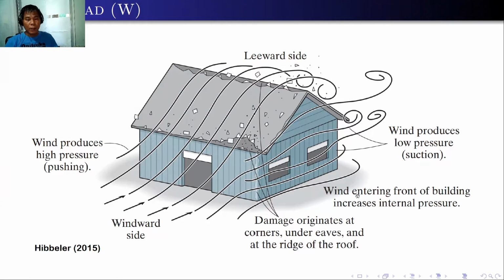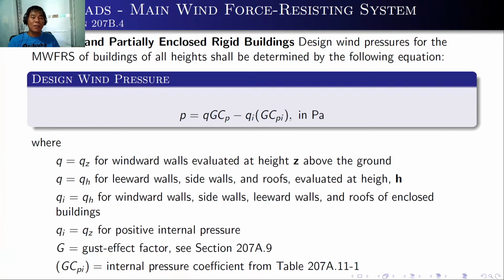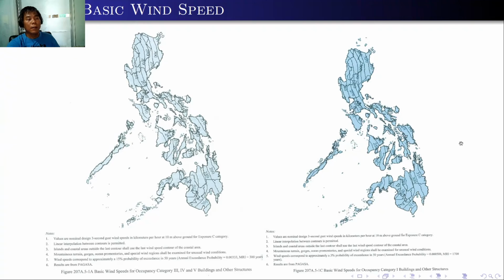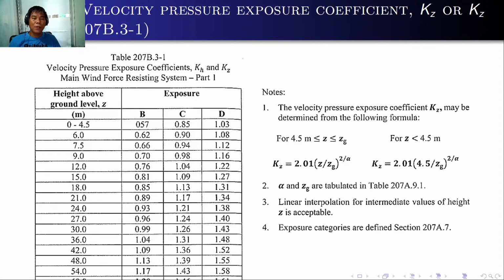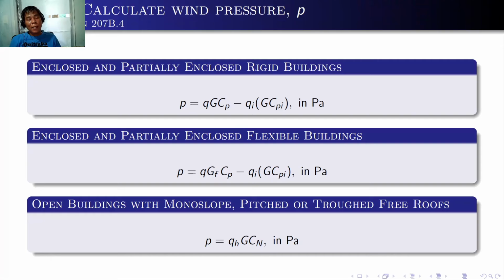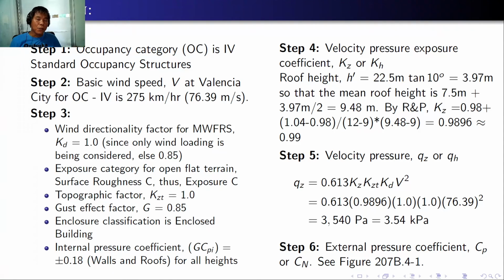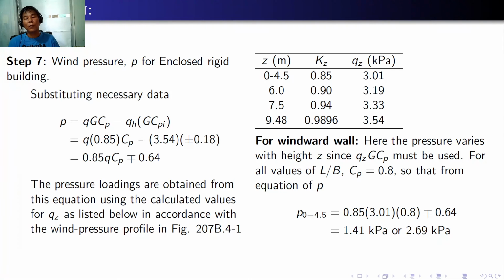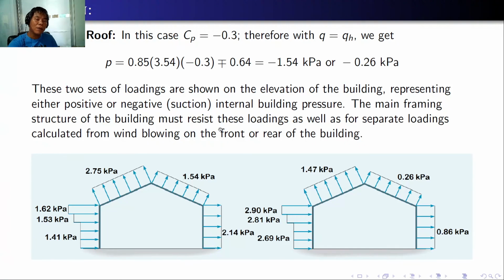Structural Loads Part 2 of 3